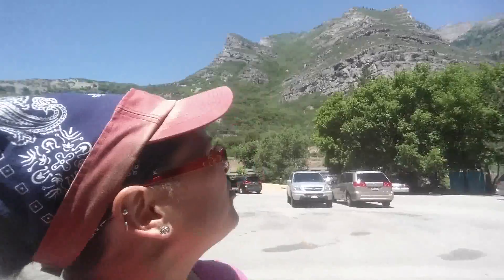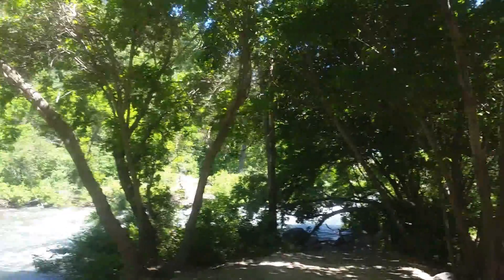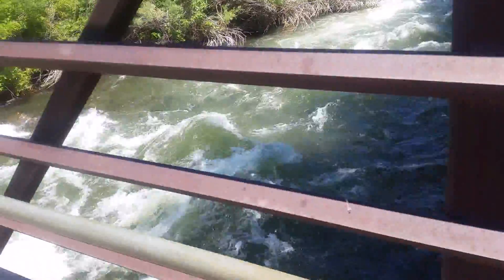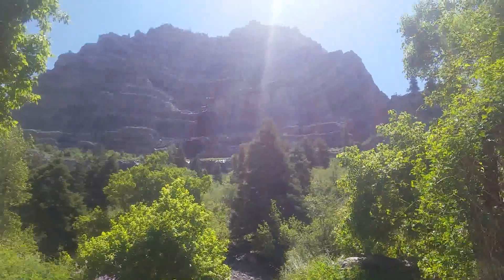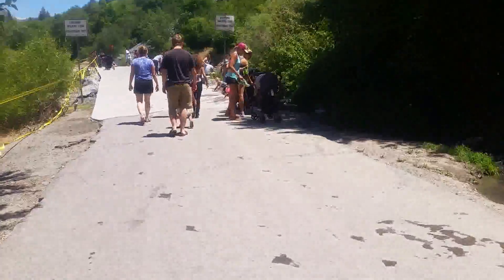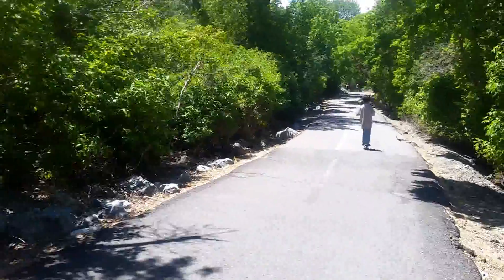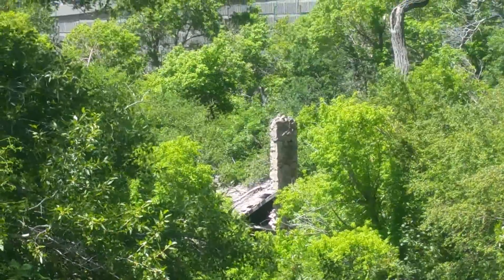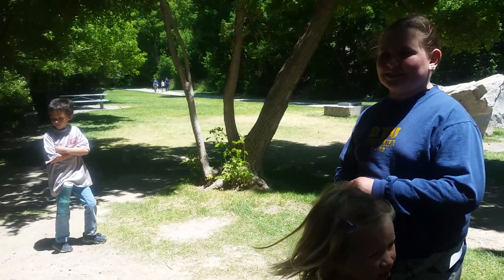THROW BACK! Adventures with the Bobbins: Bridal Veil Falls, UTAH...and...another SNAKE!!!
Come along as we visit the magnificent Bridal Veil Falls in Provo Canyon, Utah. And ponder with us why it is that we run into so many snakes!